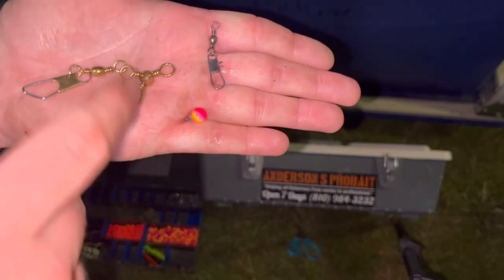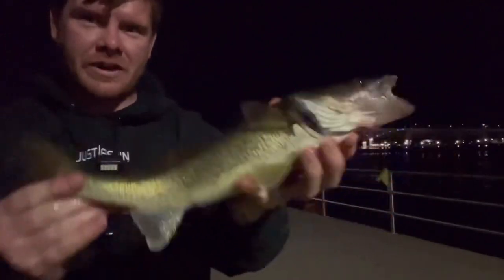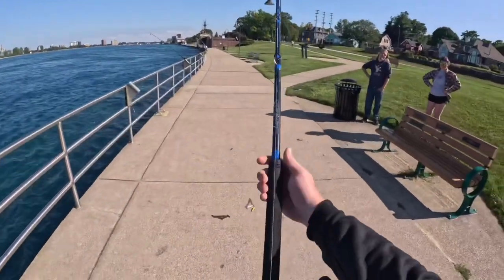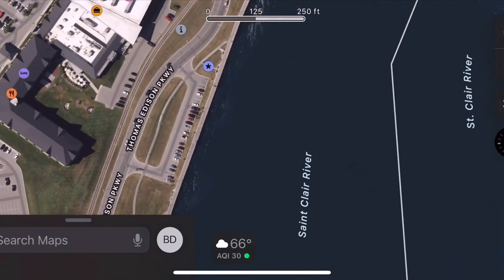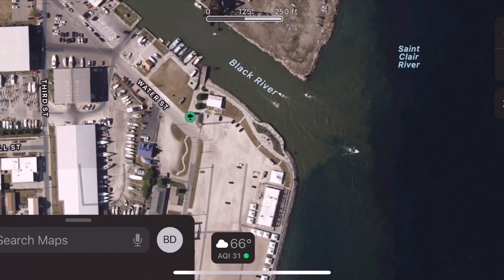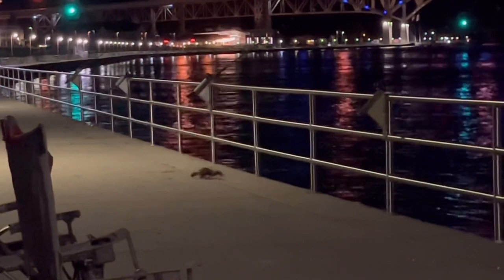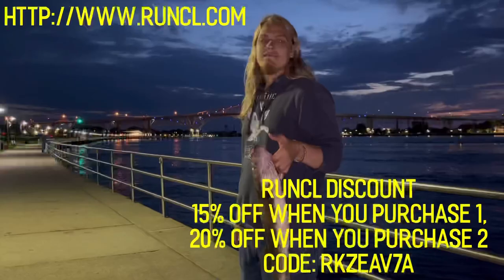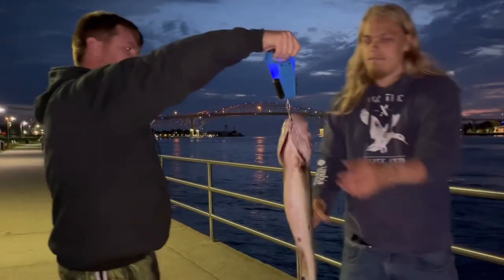How To Fish The St. Clair River 2.0! Port Huron Wall Walleye, Salmon, Steelhead Fishing locations!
In this video I teach you how to fish the st clair river! I go over general fishing locations and the lures to catch lots of fish!

RUNCL Discount
Code: RKZEAV7A